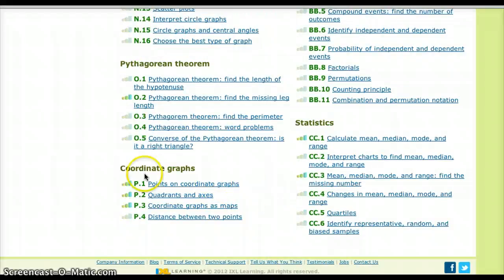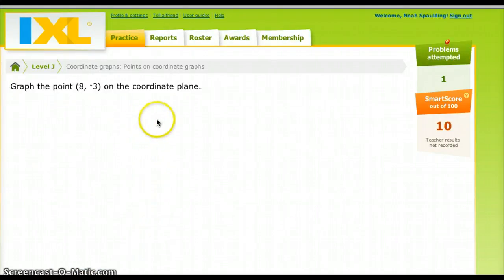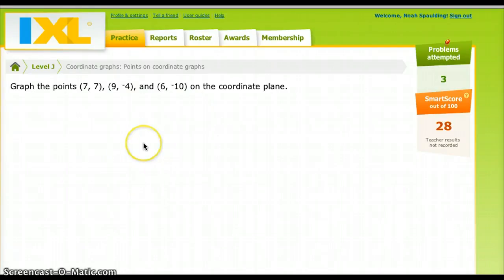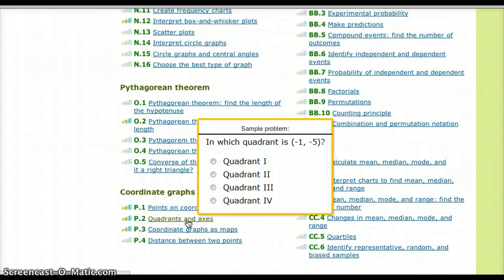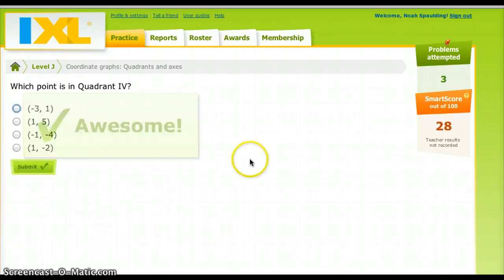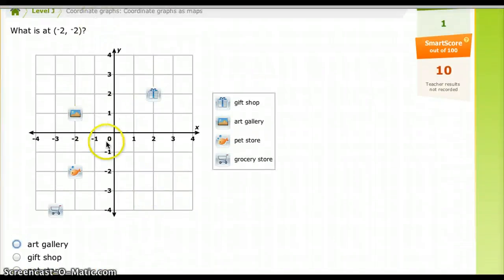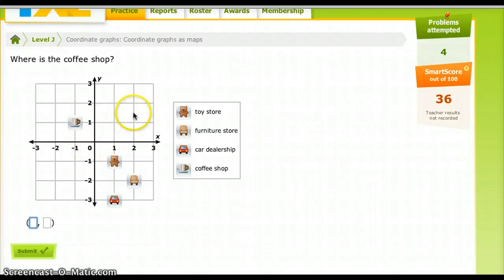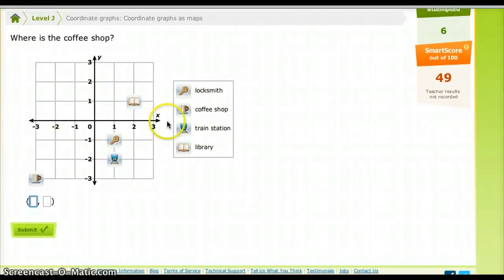LevelJ P1P2P3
Level J-P1P2P3 preview for my students